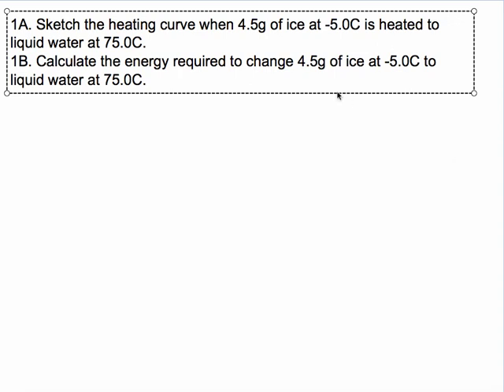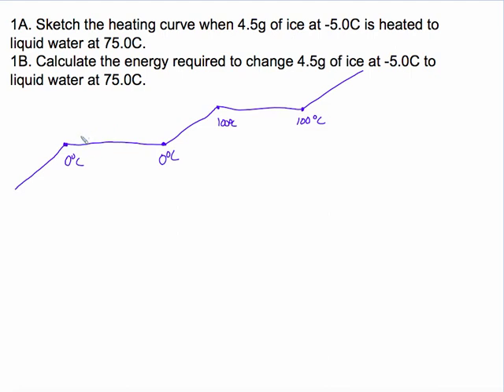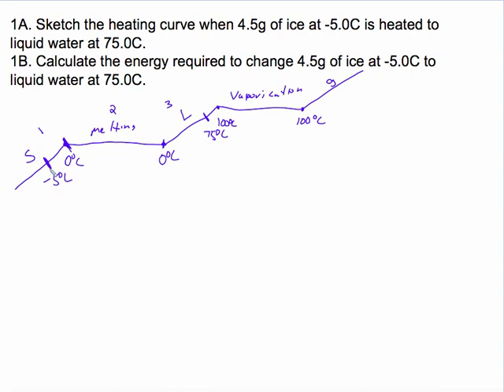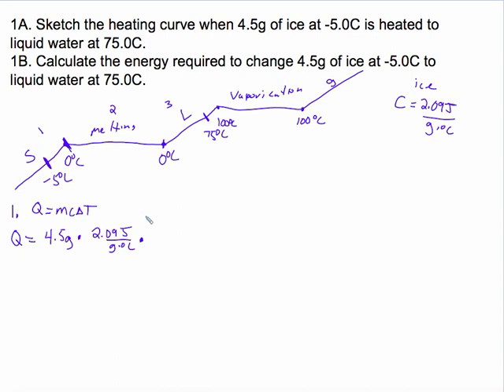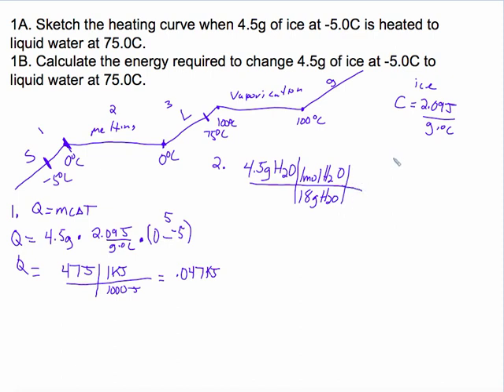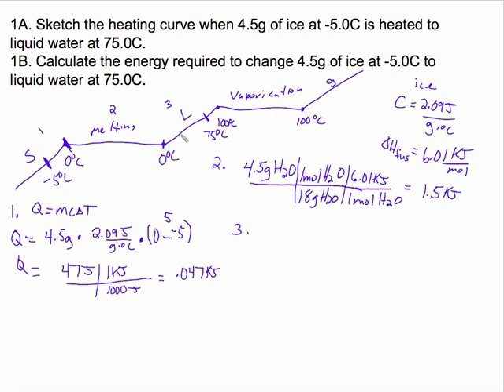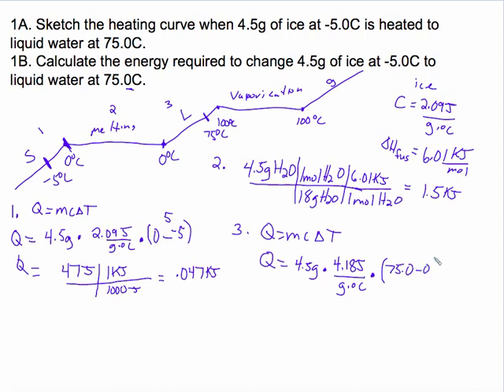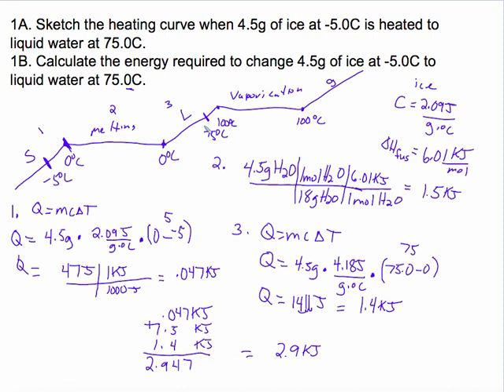Thermochemistry phase change #1